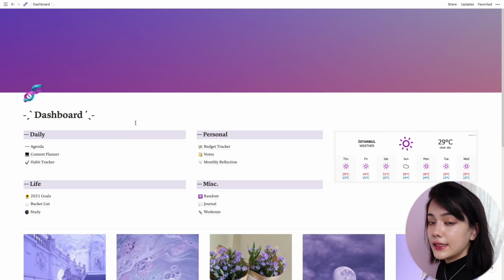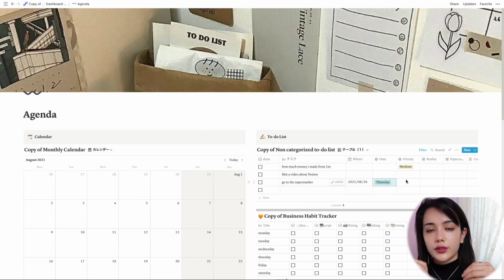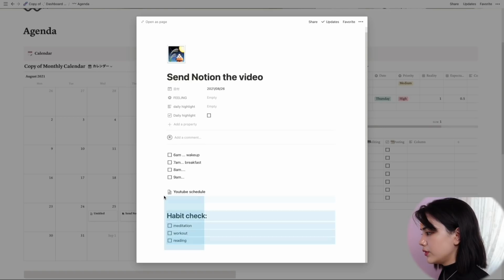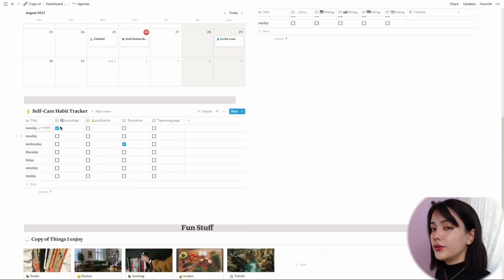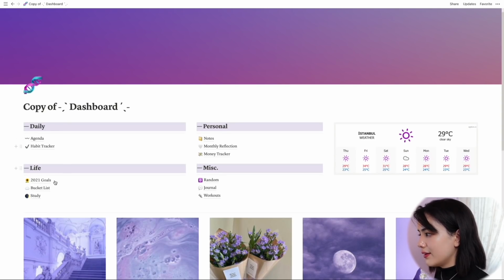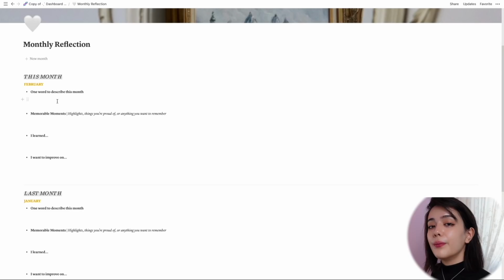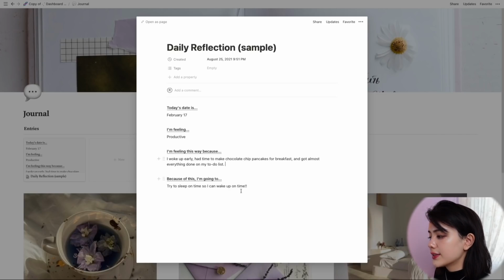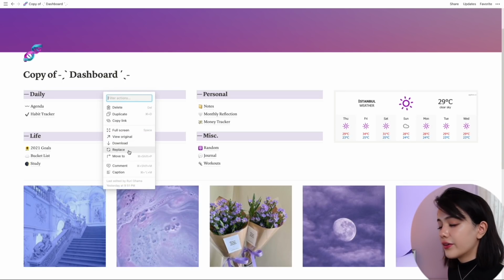How to organize your life using Notion| My Notion Tour + free templates